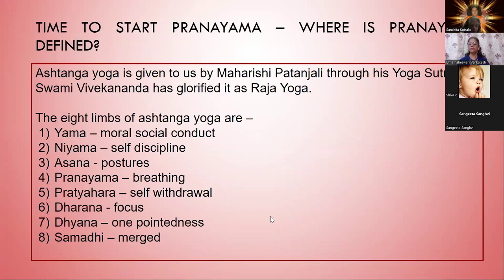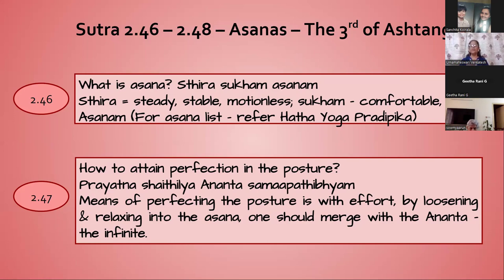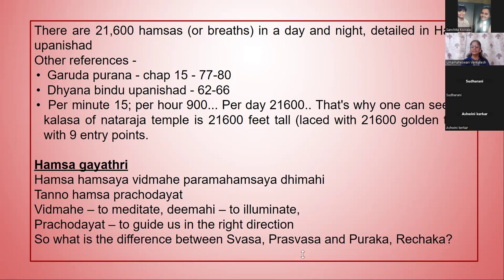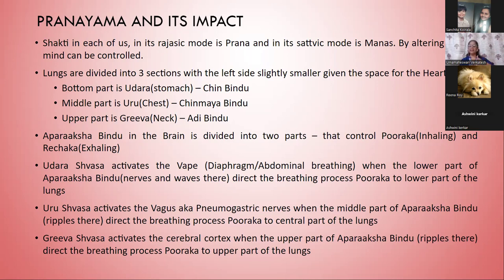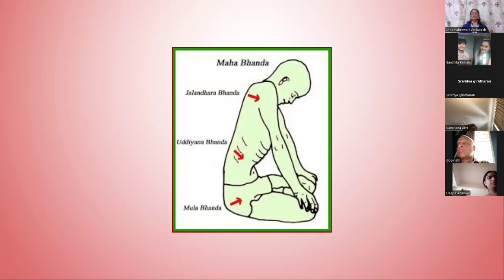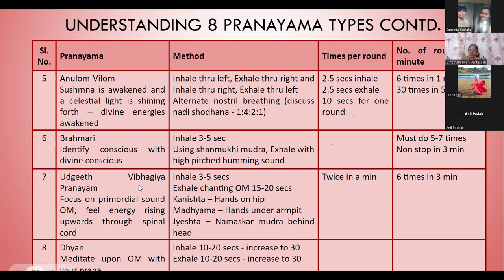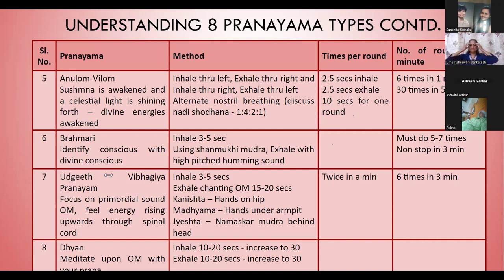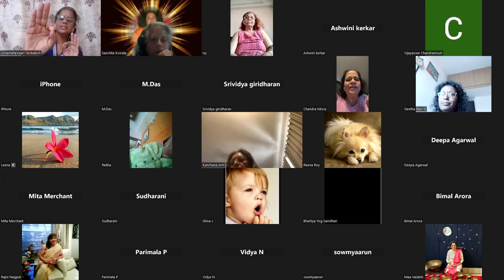DAY 2 WELLNESS WITH PRANAYAM - NOTE : CHEST BREATHING IS Ura-shvasa, NOT Uru-shvasa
WITH BLESSINGS FROM SWAMI SHREE SANJAY SAI BABA. A STEP TOWARDS THE DIVINE WITH UMAMAHESHWARI.